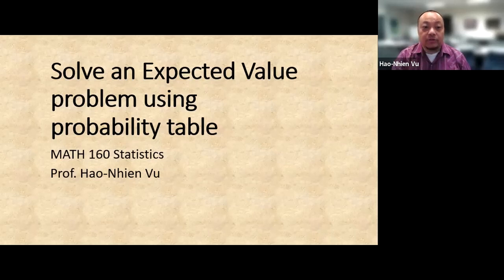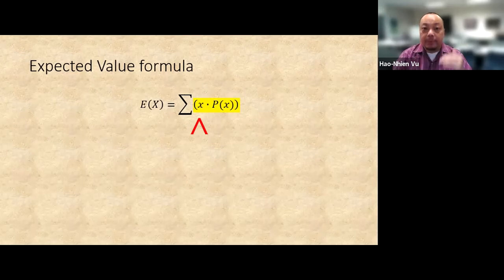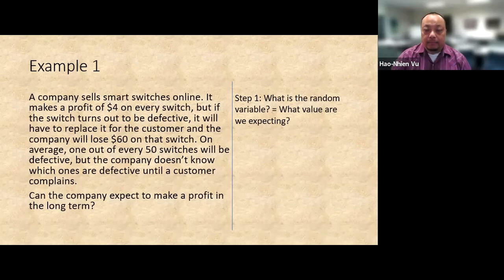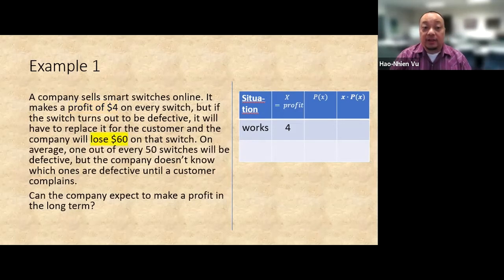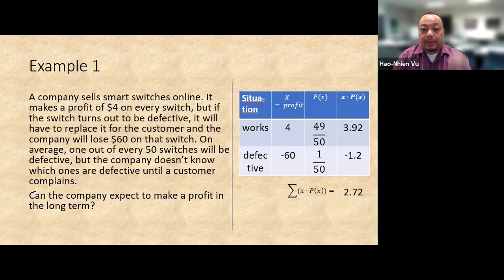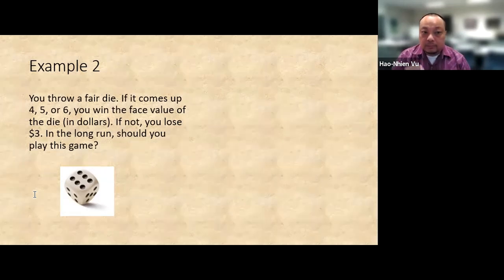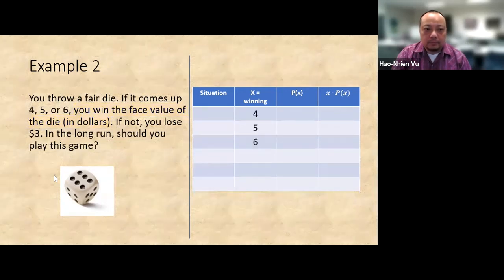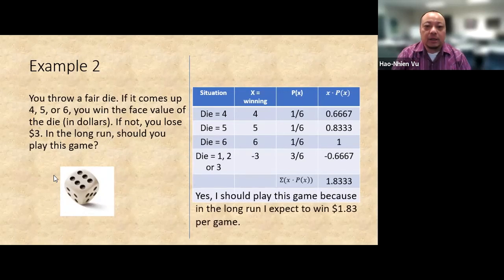Solve expected value problems by making a table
The key is to include a description of the situation for each X so you can link the correct probability P(x).

0:00 Intro and example 1
1:24 Expected value basics
2:38 Solve example 1
6:42 Step-by-step summary
7:31 Example 2